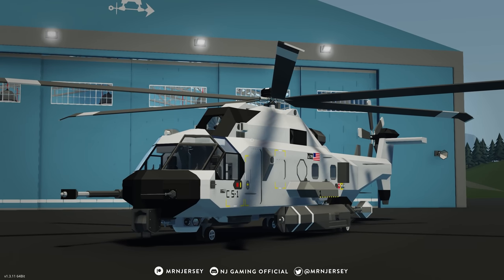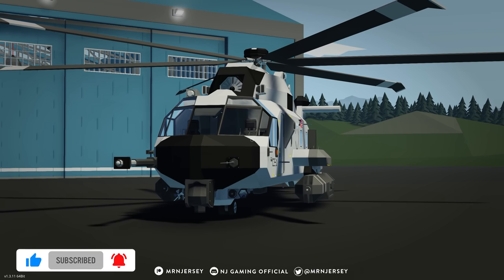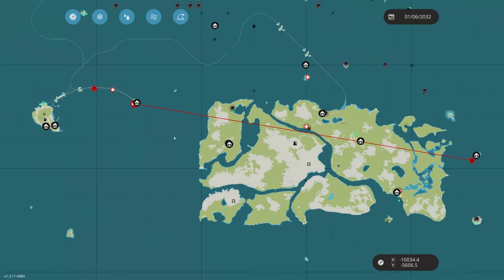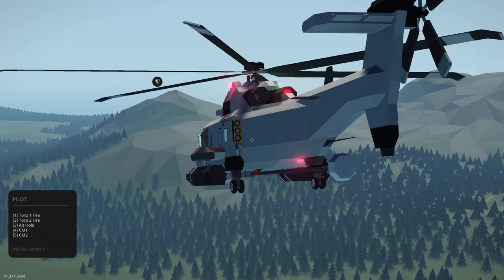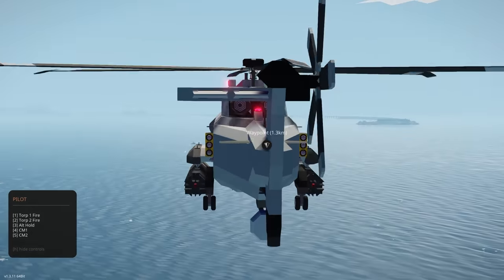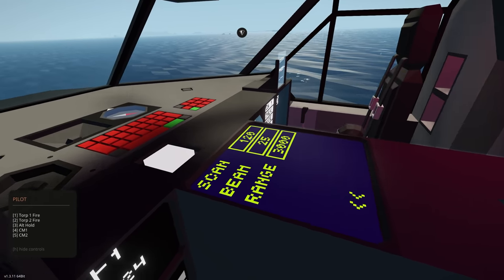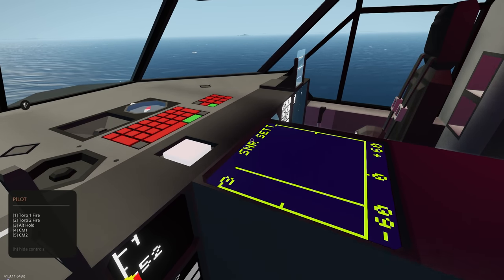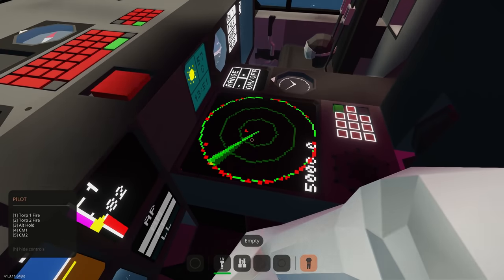Anti-Sub Torpedo Helicopter!! - Search & Destroy Weapons DLC - Stormworks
Join NJ In this video where he checks out an Anti Ship & Sub Helicopter in the Search & Destroy Weapons DLC for Stormworks!!